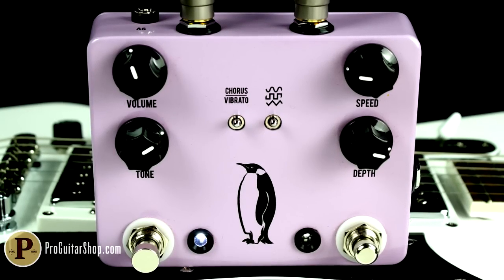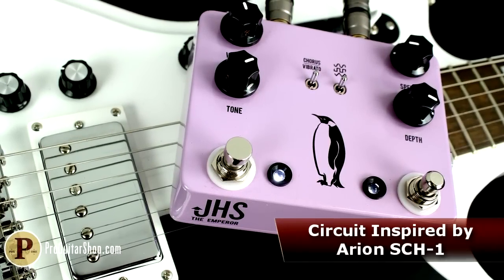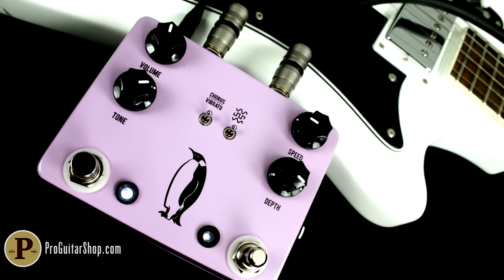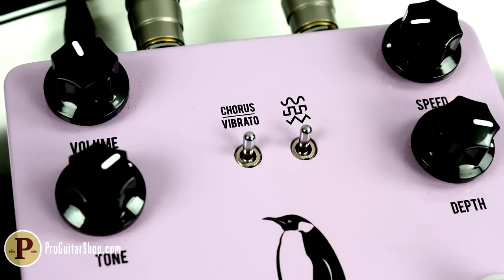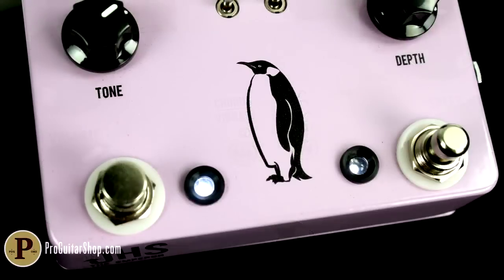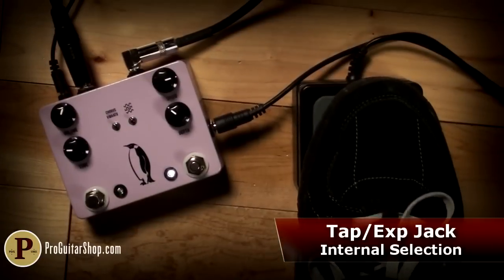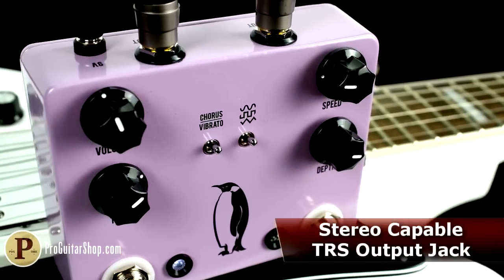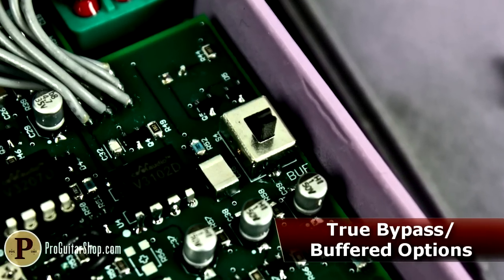JHS Pedals Emperor Chorus/Vibrato with Tap Tempo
This is the JHS Emperor chorus/vibrato, a lush, bucket-brigade-based analog modulation pedal with tap tempo control and true stereo output. With a design based on the vintage Arion SCH-1, the Emperor combines warm, vintage chorus and vibrato tones with a modern control set and impeccable build quality. In addition to its volume, tone, speed, and depth knobs, this pedal features a pair of mini-toggles; one for switching between the chorus and vibrato modes, and another for selecting sine, square, or triangle modulation waveforms. Speed can be controlled with the on-board tap tempo switch, or with an external tap tempo control via the Tap/Expression jack. This jack also lets you plug in an expression pedal for controlling speed, resulting in a superb rotary speaker simulation when in Chorus mode. On top of all that, the Emperor's TRS stereo output offers gorgeous, true stereo modulation effects, and an internal DIP switch selects between true or high-quality buffered bypass. Like all JHS pedals, the Emperor is ​made with love in Kansas City, Missouri.